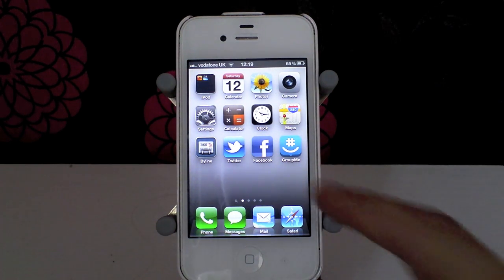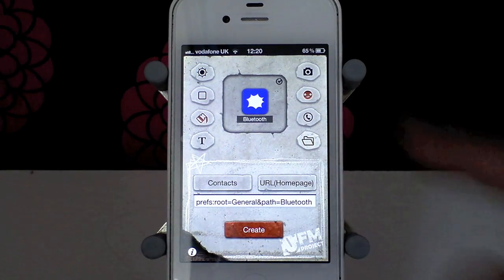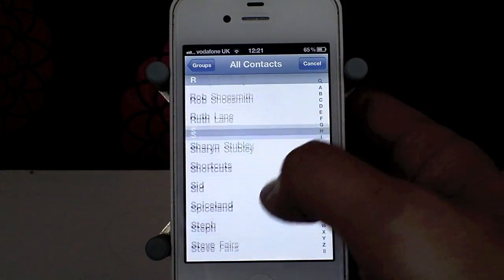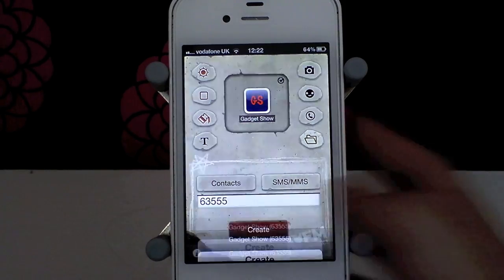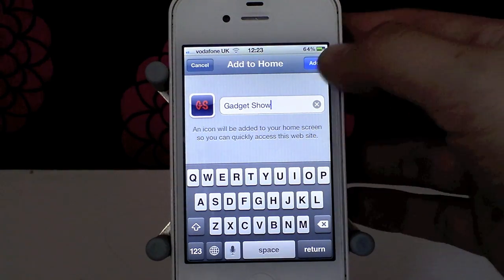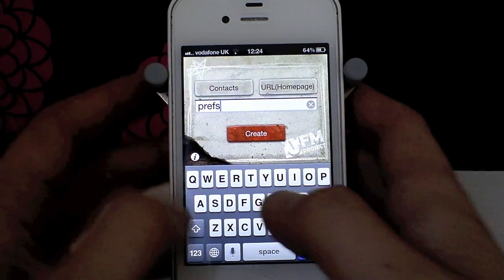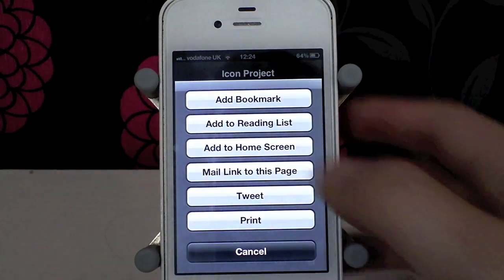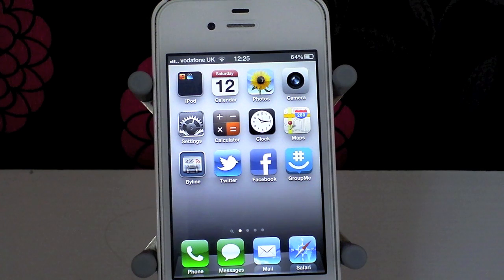How-To: iOS Setting Toggles & Contacts on Your Homescreen! - Without a Jailbreak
With no Jailbreak for the iPhone 4S available turning off things like Bluetooth and WiFi can be a pain.

Now with this little tip / hack you can place these settings right on your home screen allowing for fast and easy access to them.

For this you'll need Icon Project from the AppStore: 69p / 99c

Here is the codes you need below:

About — prefs:root=General&path=About

Accessibility — prefs:root=General&path=ACCESSIBILITY

Airplane Mode On — prefs:root=AIRPLANE_MODE

Auto-Lock — prefs:root=General&path=AUTOLOCK

Brightness — prefs:root=Brightness

Bluetooth — prefs:root=General&path=Bluetooth

Date & Time — prefs:root=General&path=DATE_AND_TIME

FaceTime — prefs:root=FACETIME

General — prefs:root=General

Keyboard — prefs:root=General&path=Keyboard

iCloud — prefs:root=CASTLE

iCloud Storage & Backup - prefs:root=CASTLE&path=STORAGE_AND_BACKUP

International — prefs:root=General&path=INTERNATIONAL

Location Services — prefs:root=LOCATION_SERVICES

Music — prefs:root=MUSIC

Music  Equalizer — prefs:root=MUSIC&path=EQ

Music Volume Limit — prefs:root=MUSIC&path=VolumeLimit

Network — prefs:root=General&path=Network

Nike + iPod — prefs:root=NIKE_PLUS_IPOD

Notes — prefs:root=NOTES

Notification — prefs:root=NOTIFICATIONS_ID

Phone — prefs:root=Phone
Photos — prefs:root=Photos

Profile — prefs:root=General&path=ManagedConfigurationList

Reset — prefs:root=General&path=Reset

Safari — prefs:root=Safari

Siri — prefs:root=General&path=Assistant

Sounds — prefs:root=Sounds

Software Update — prefs:root=General&path=SOFTWARE_UPDATE_LINK
Store — prefs:root=STORE

Twitter — prefs:root=TWITTER

Usage — prefs:root=General&path=USAGE

VPN — prefs:root=General&path=Network/VPN

Wallpaper — prefs:root=Wallpaper

Wi-Fi — prefs:root=WIFI